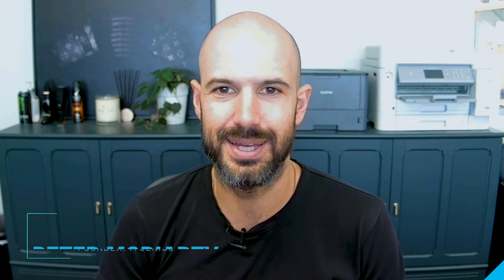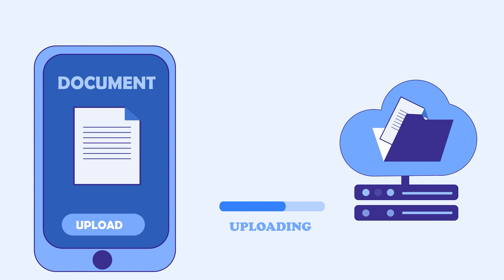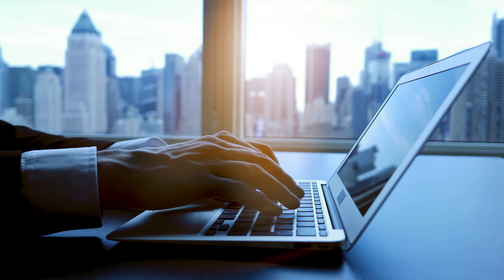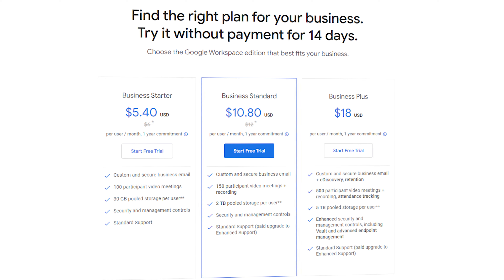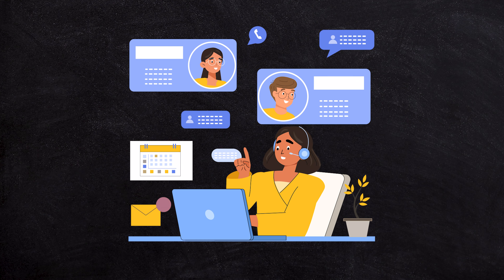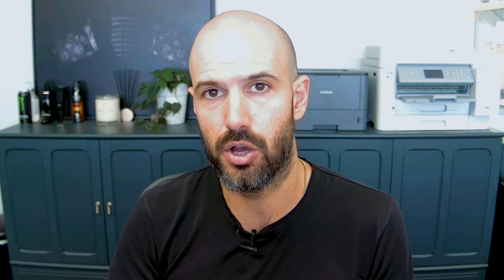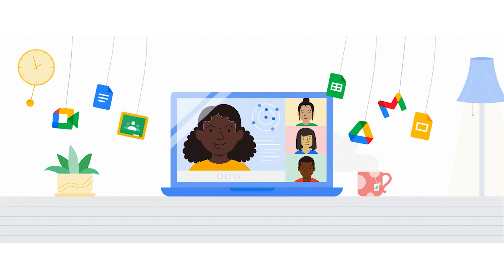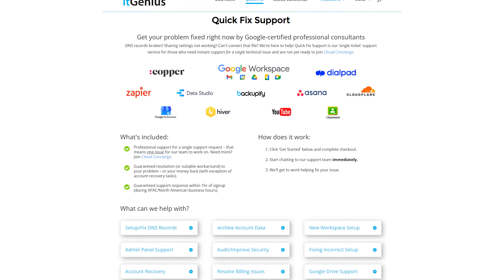Re-Enable Ad-hoc Storage for Legacy Google Workspace Account?